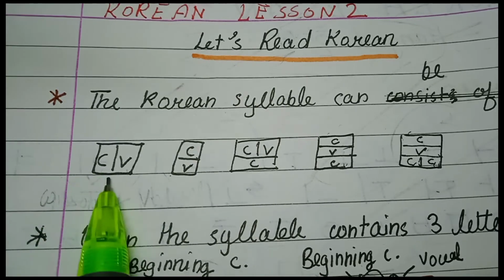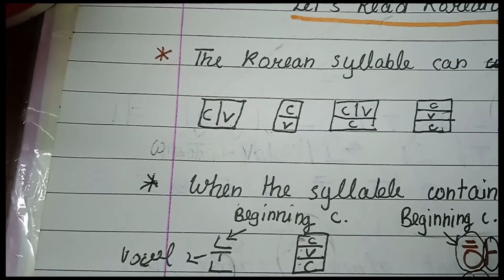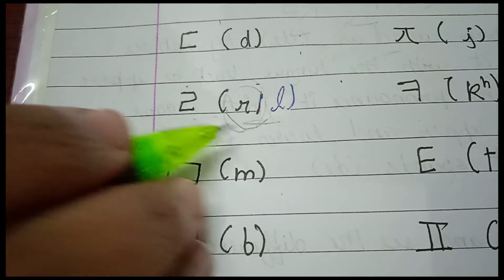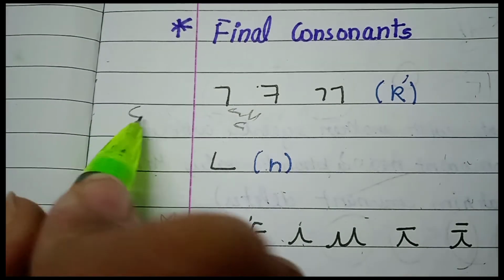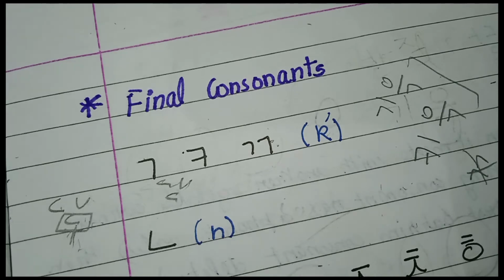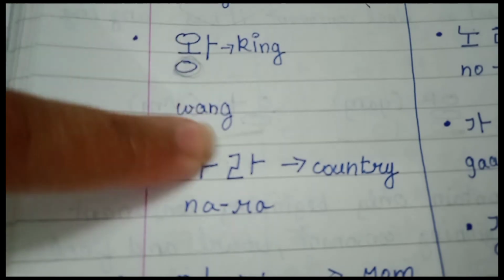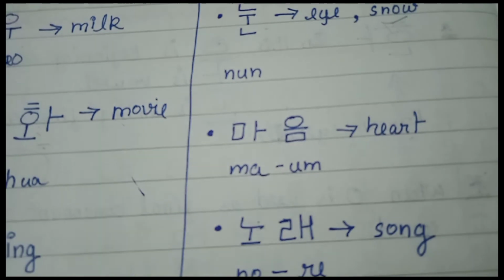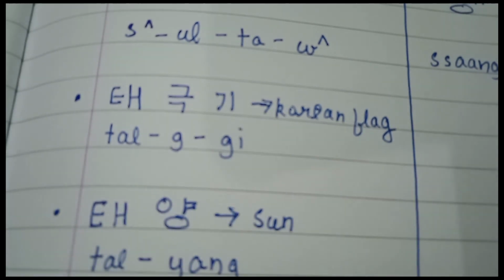Learn to read Korean words! Basic and Batchim 받침 syllable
Hi, everyone! 안녕하세요!

I hope you're learning well. This is part 1 of our second lesson.  As shown in the video there are links of charts and worksheets you can download best for beginners.

this chart shows the combination of vowels and consonants to form a basic syllable.

worksheets to understand basic syllable formation or two learn combining consonant with a vowel
like g + a = ga in korean

practice through it

after it you will be able to rigth go, nu, di, sa like this in korean.

words containing basic syllable ( more than 1 syllable) without batchim words

1. To be read (practice) + simple phrases
아빠,  누나, 우유,  아마도,  도와 주세요, 저기, 커피

(appa), (noona), (oo-yu), (amado), (dowaju-seyo), (jeogi), (keo-pi) as they are romanization do not depend on it put the words in translator and match your pronunciation with AI pronunciation

Words containing syllable of batchim

1. To be read

것, 남자, 이름 ( be careful in r/l according to placement), 생각하다 , 웃다,   불금,   안녕하세요,
죄송합니다

A complete video with a lot of vocabulary (random) and pronunciation for reading practice will be there soon. learn everything nicely!

Instagram- @koreanwithkt post doubts there as well for personal help.

Let me know your comments